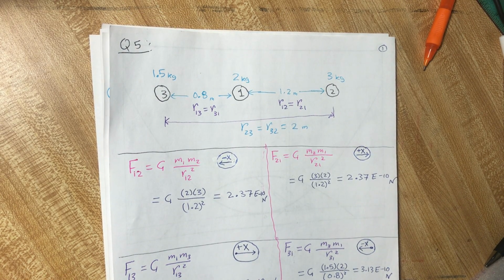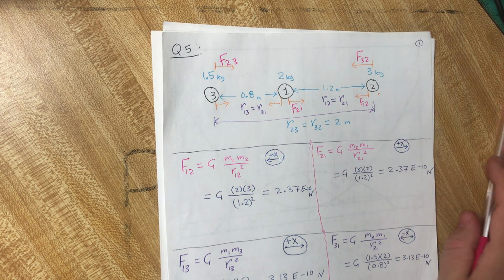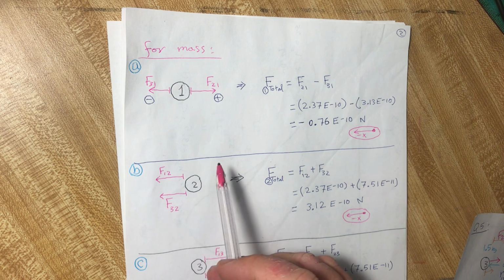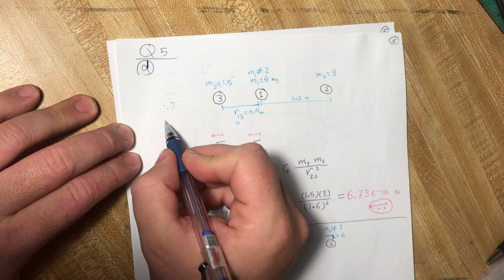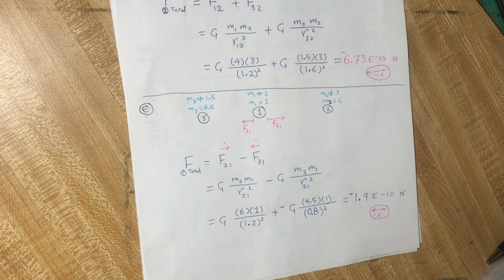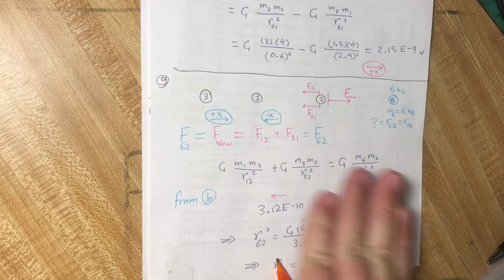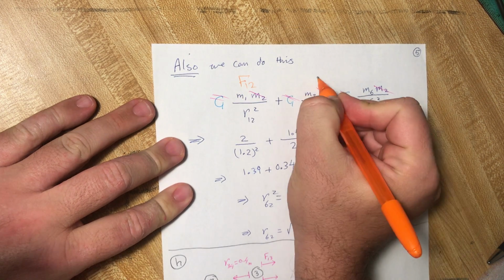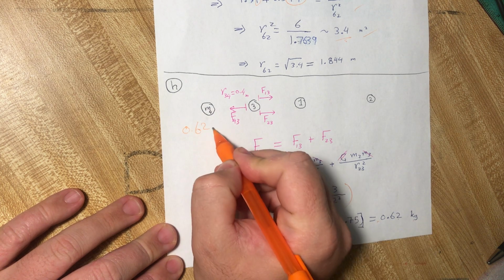Final exam review Q5